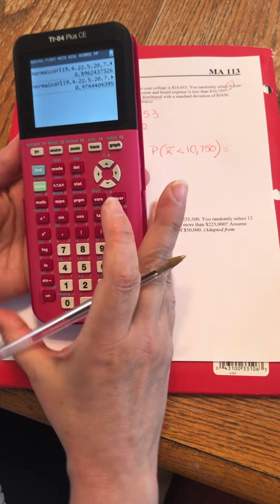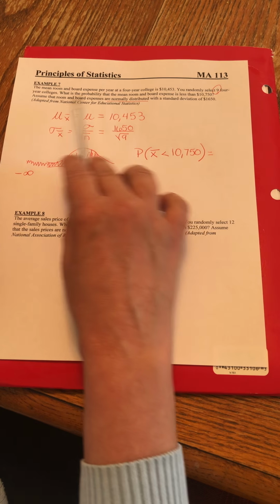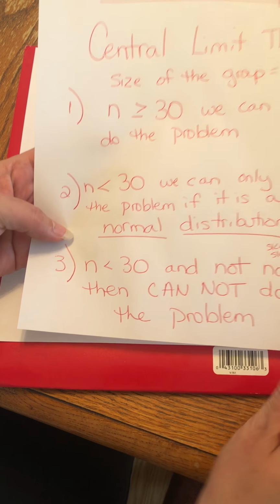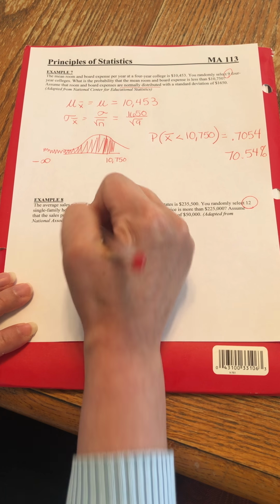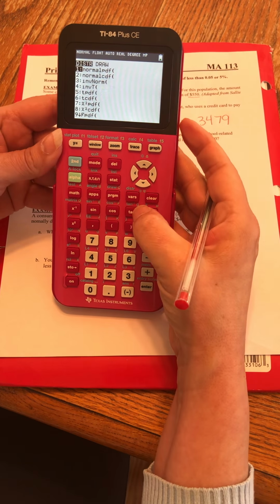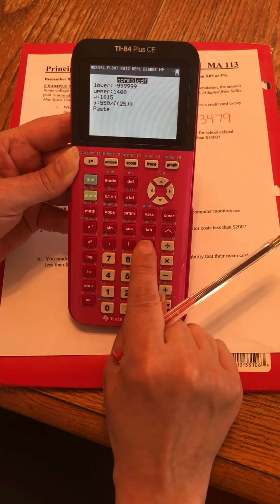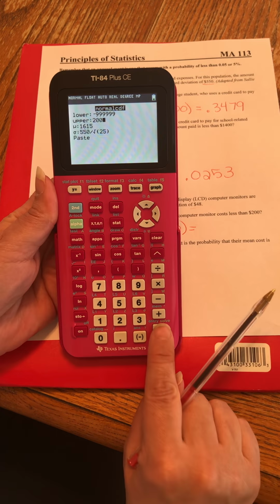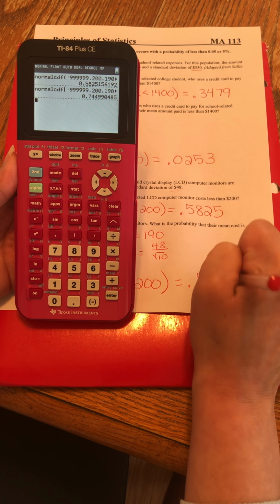Statistics: Section 5.4 Part IV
This video is for my students at Valley Forge Military College who are studying Section 5.4 in the textbook: Elementary Statistics, Picturing the World, by Ron Larson and Betsy Farber, 7th Edition, Pearson Education, Inc., 2019